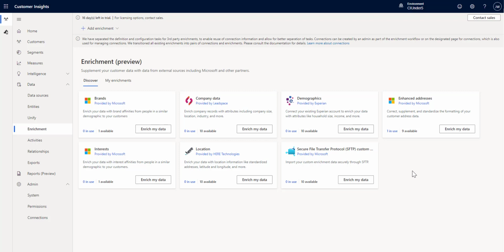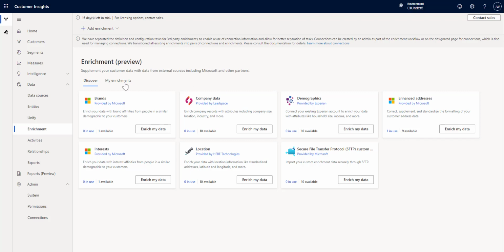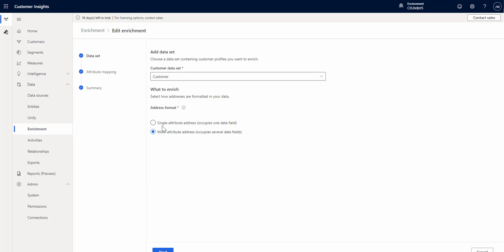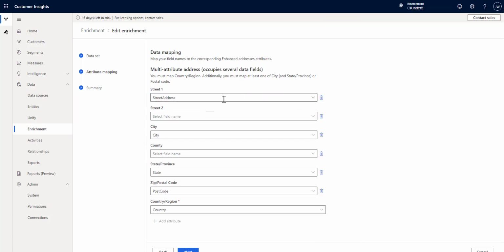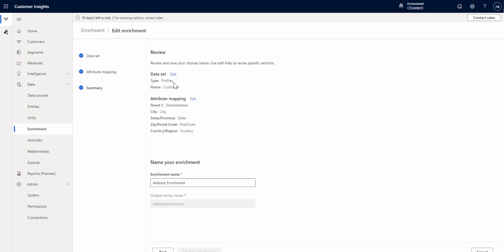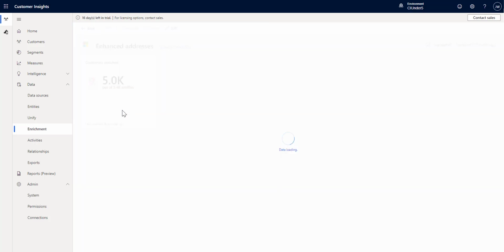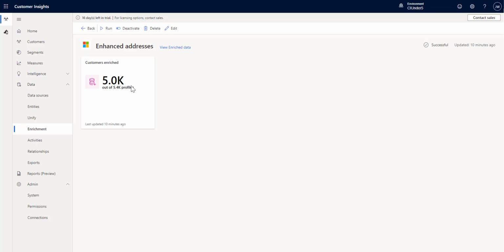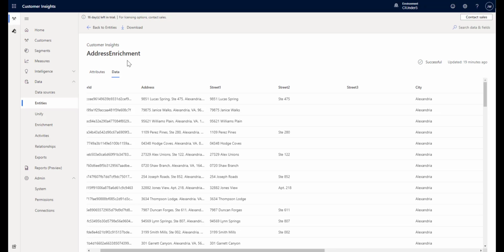Dynamics 365 Customer Insights in under 5: Enhanced Addresses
Ever wish your addresses were in a similar format but they come from different systems and input by different people?  We now have an enrichment feature to enhance or normalize your addresses.  This video will walk you through the process.